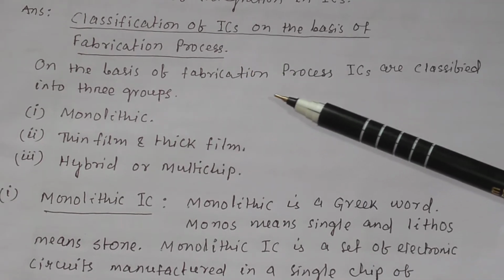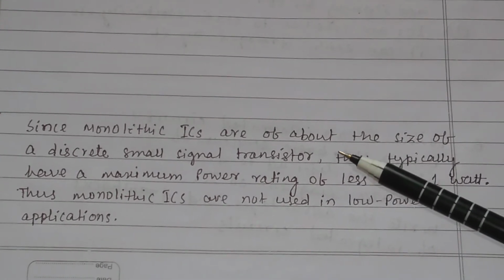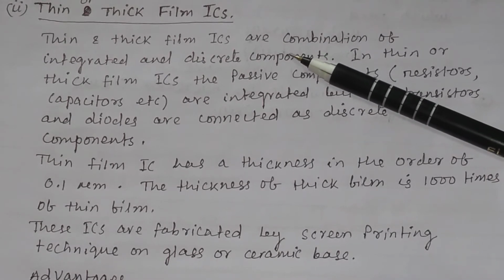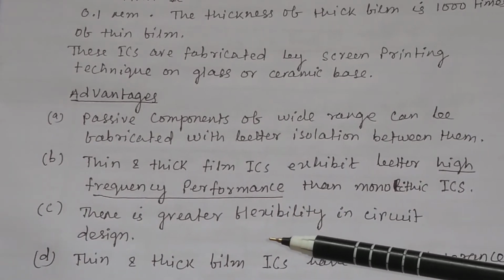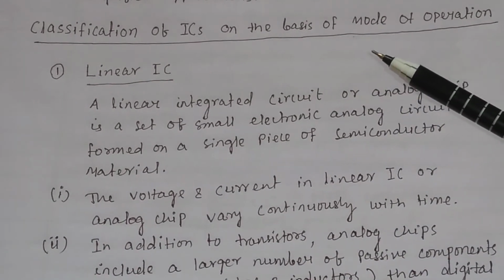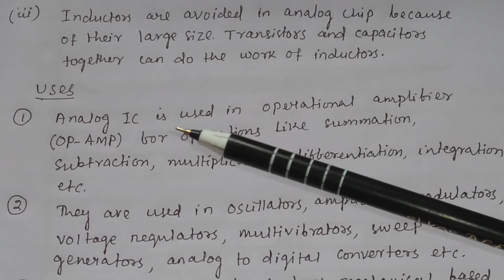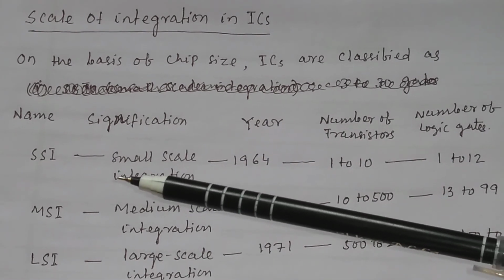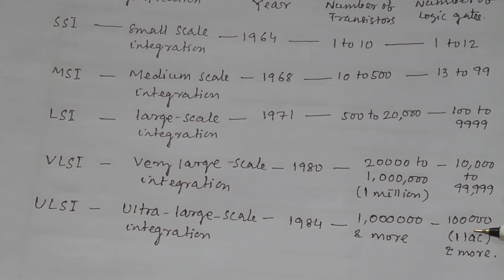Classification of integrated circuits(ICs)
IC classification @PTE
what is integrated circuit
integratedcircuit classification
scales of integration of IC
advantagesanddisadvantages of ics
fabrication process
modeoff operation
monolithic IC
thinfilm IC
thickfilm IC
hybrid IC
multichip IC